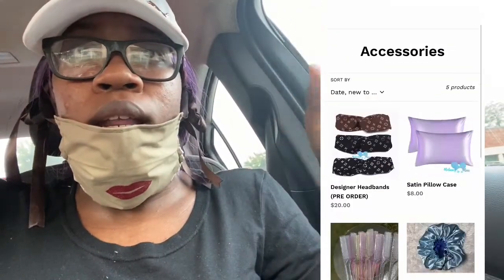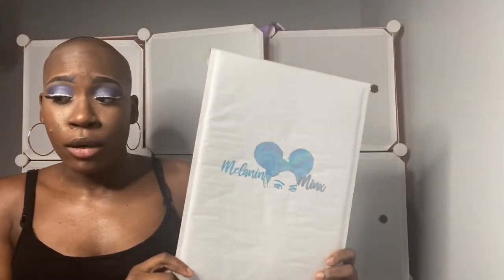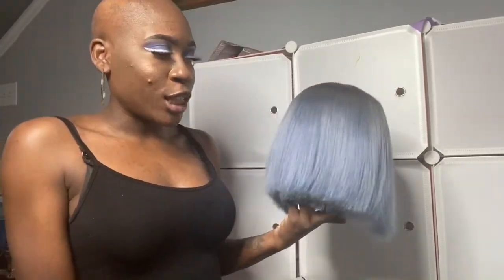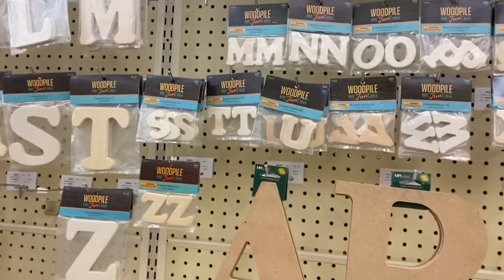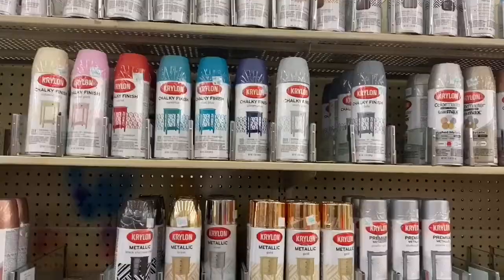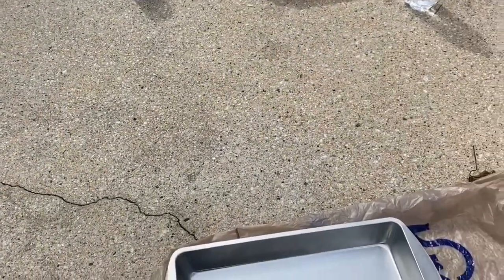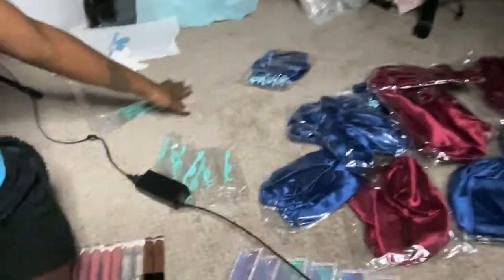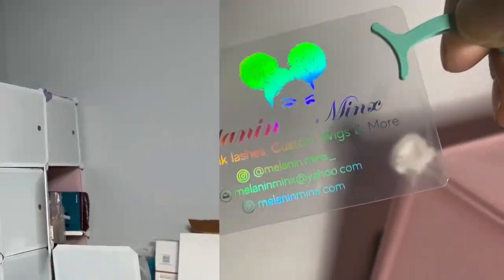ENTREPRENEUR VLOG: PACKAGING AND SHIPPING ORDERS, MY VENDOR WENT MIA , NEW PACKAGING...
Don’t forget when you purchase a wig from me use the code “FREEMINX” for a FREE pair of Mink Lashes👇🏾

Shop Melanin Minx❄️💙: Melaninminx.com

About me
Age:21